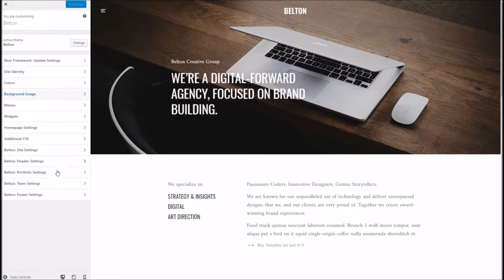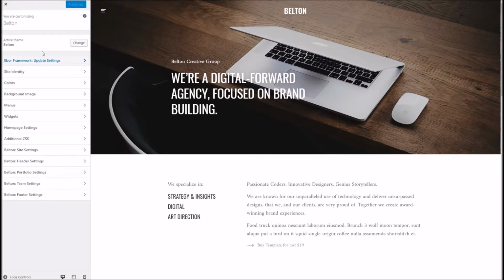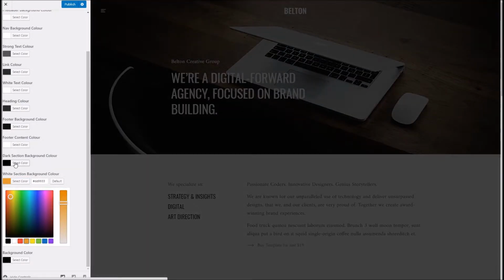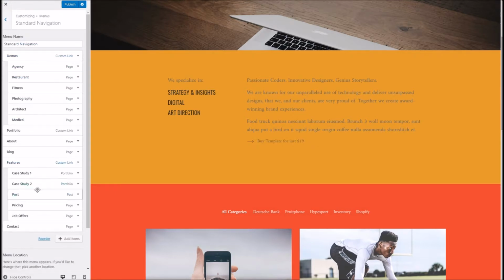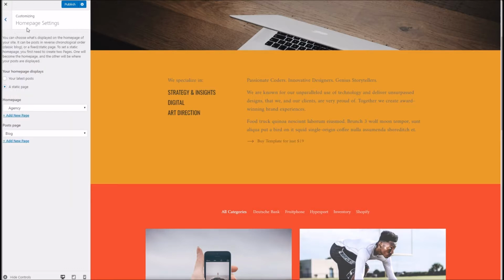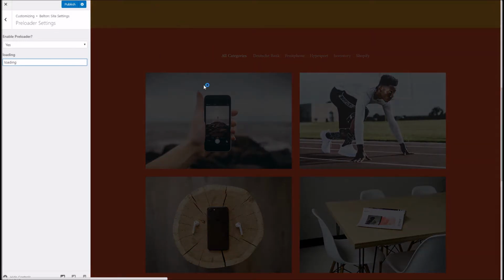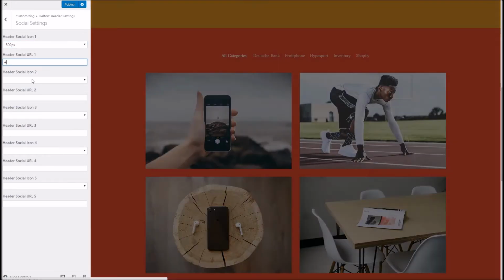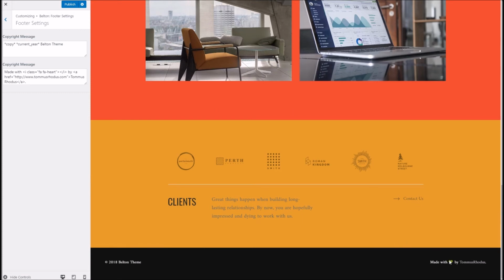Belton WordPress Theme - Theme Options Overview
A look at the theme options with Belton Theme for WordPress